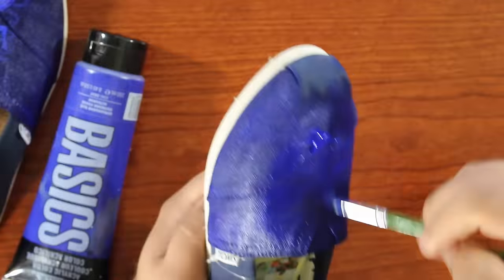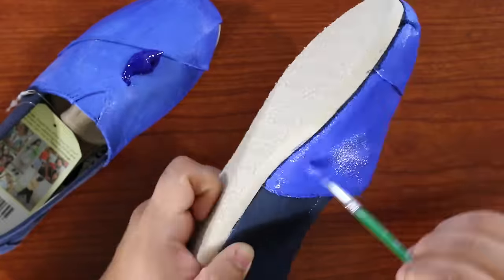Disney DIY | Lady and the Tramp Custom Painted Shoes | Painting TIPS on Lighting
To celebrate Valentines Day, I've painted a scene from one of Disney's greatest love stories. Lady & the Tramp on custom Disney TOMS
I've also provided some tips on lighting for any would be artists.
Let me know what I should paint next, in the comments below!